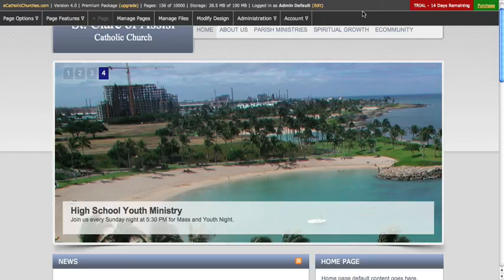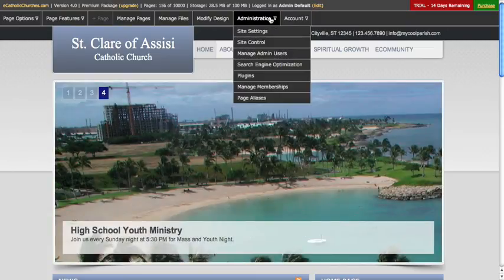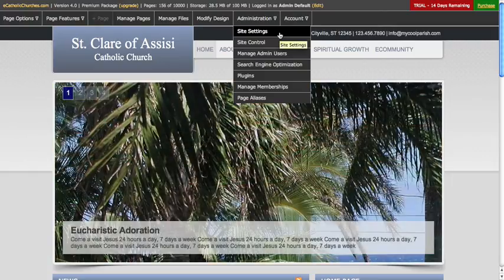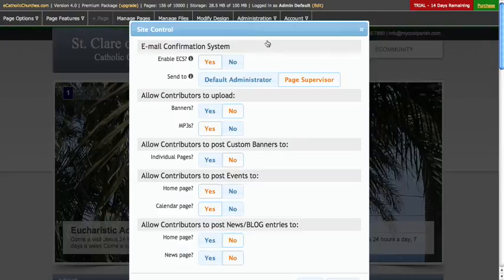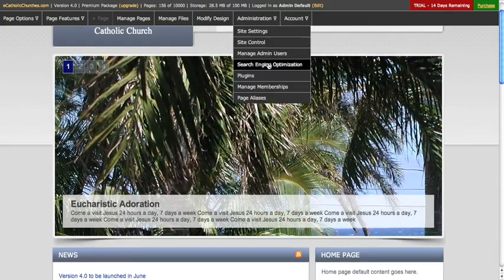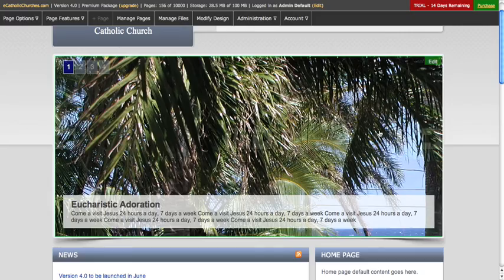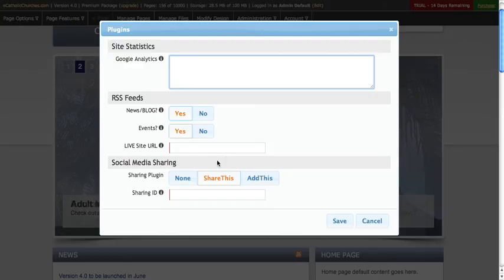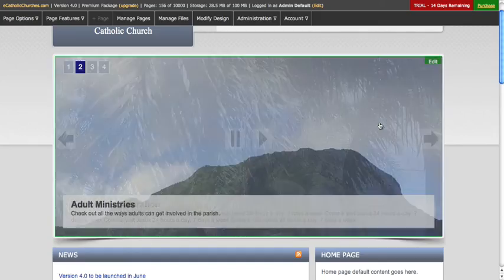Preview of Version 4.0 - Admin Settings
Check out this sneak peak of version 4.0 of eCatholicChurches.com